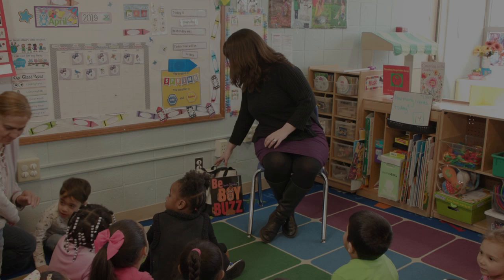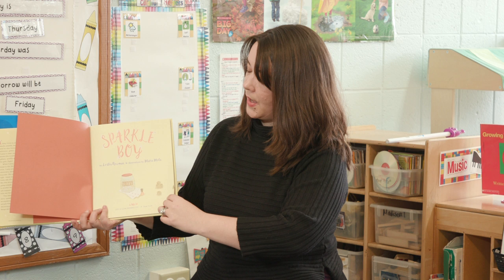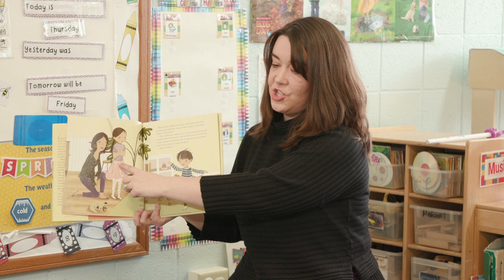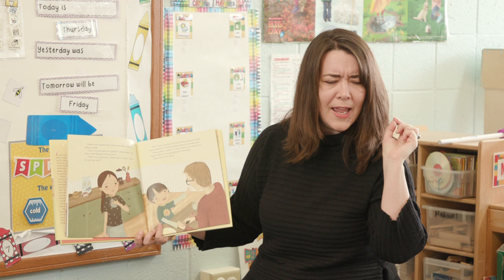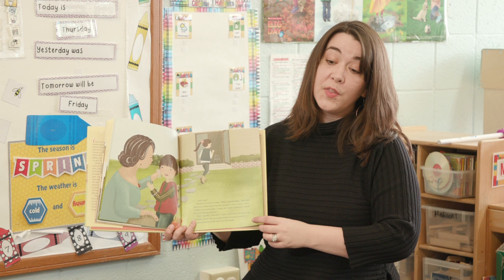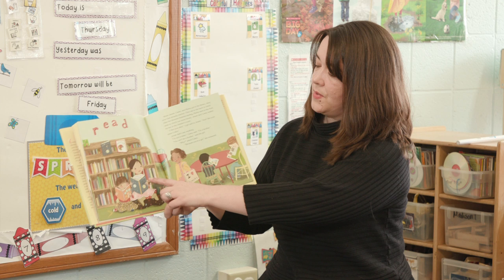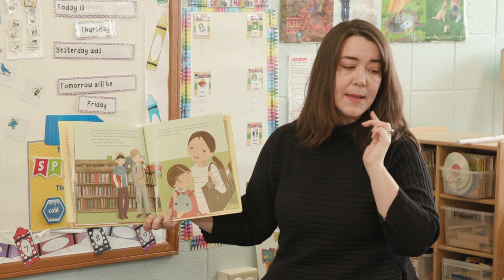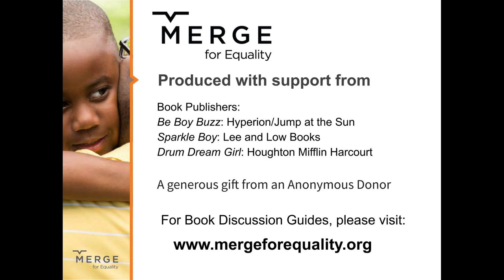Sparkle Boy: Co-Constructive reading demonstration - Megan Dowd Lambert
Co-constructive reading approach demonstrated by Megan Dowd Lambert
Merge for Equality Children’s Book Campaign

Sparkle Boy
By Lesléa Newman
Illustrator: Maria Mola
Publisher: Lee and Low Books